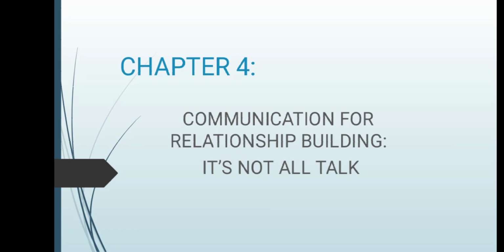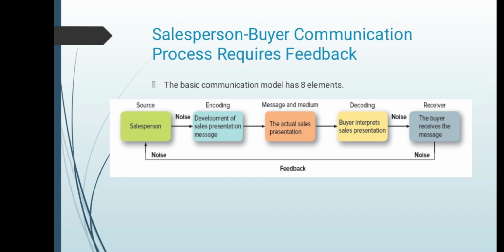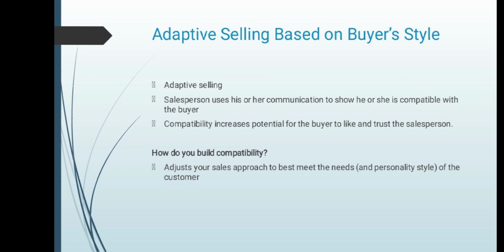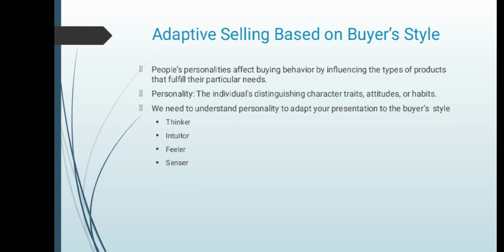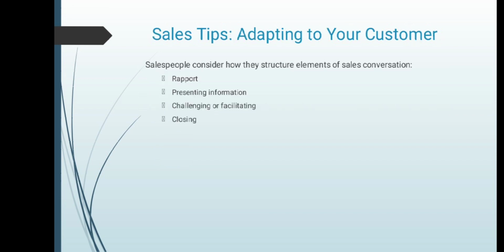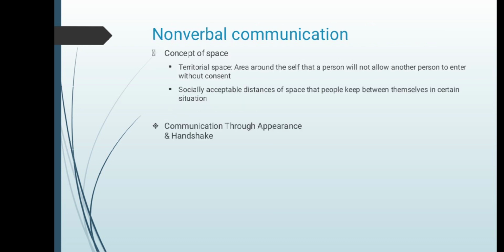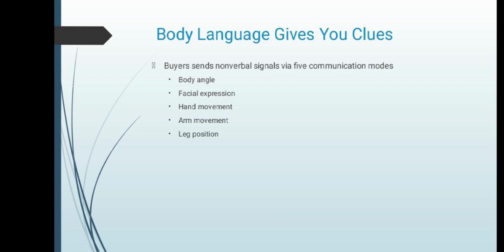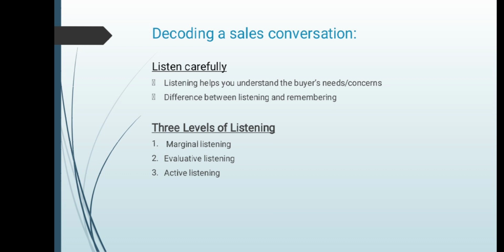BPMM 3173 SALESMANSHIP GP B : CHAPTER 4-COMMUNICATION FOR RELATIONSHIP BUILDING : IT'S NOT ALL TALK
Nurizatu haniza 263696